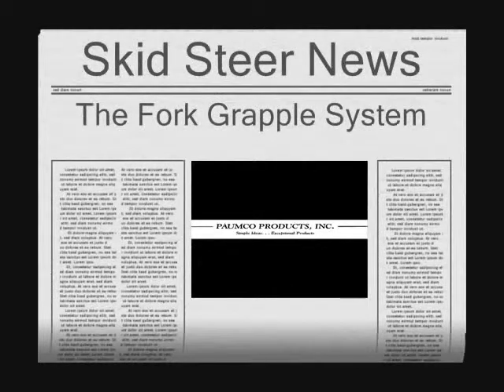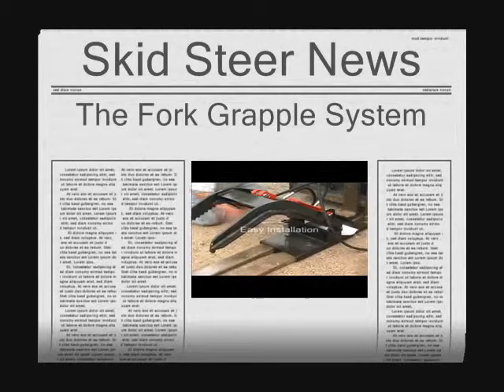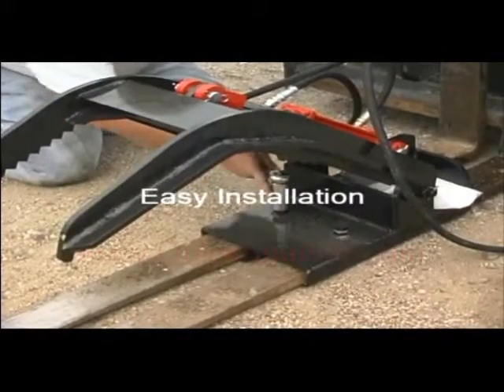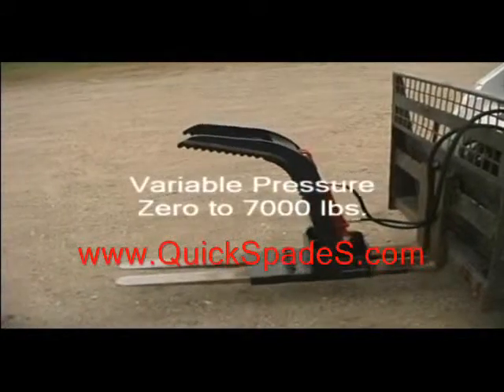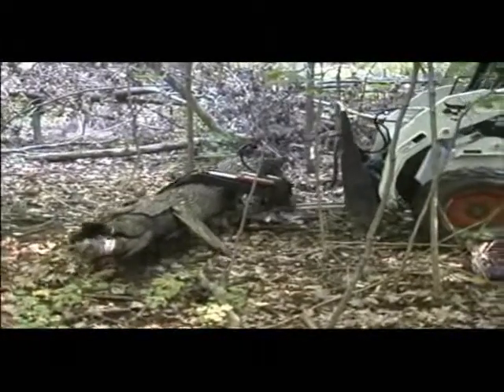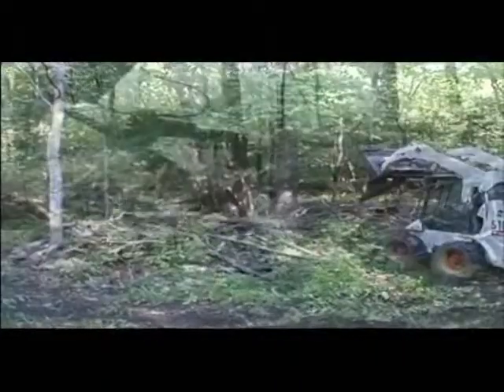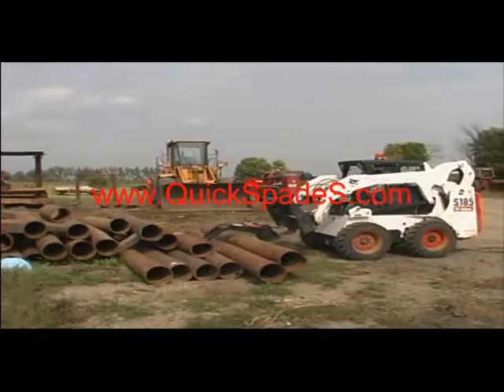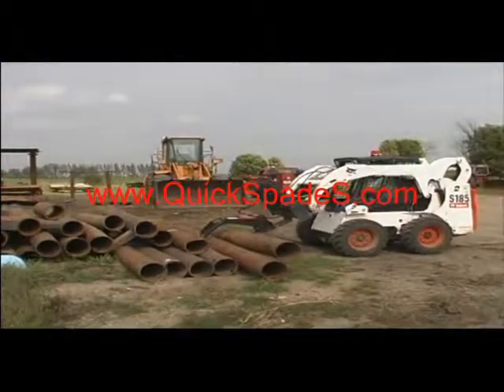FORESTRY EQUIPMENT SKID STEER LOADER FORK GRAPPLE ATTACHMENT